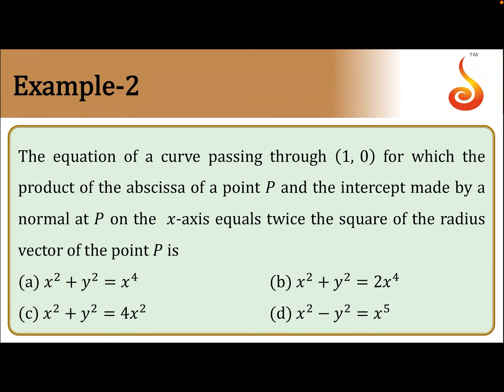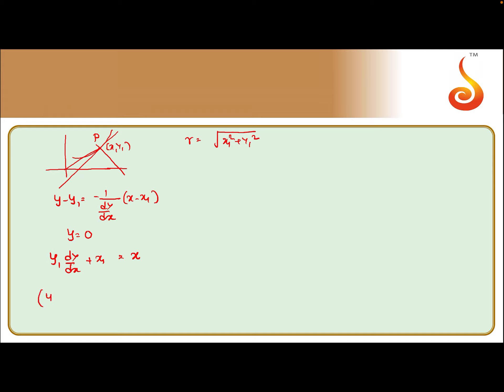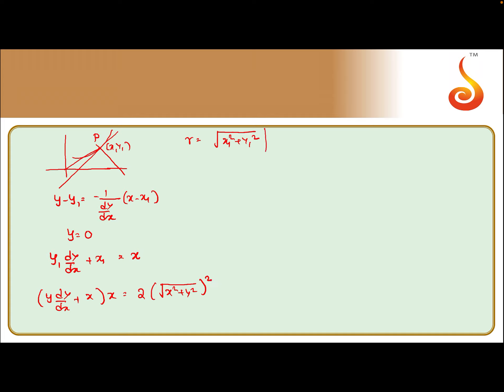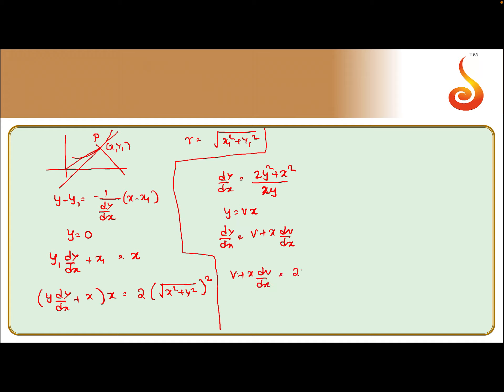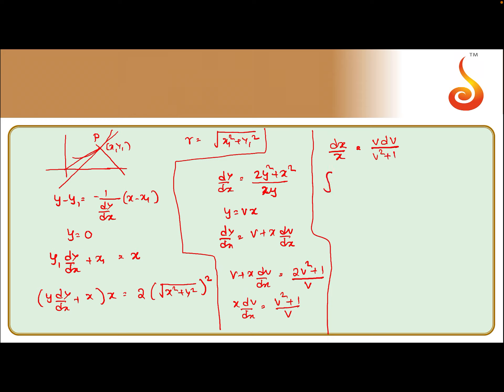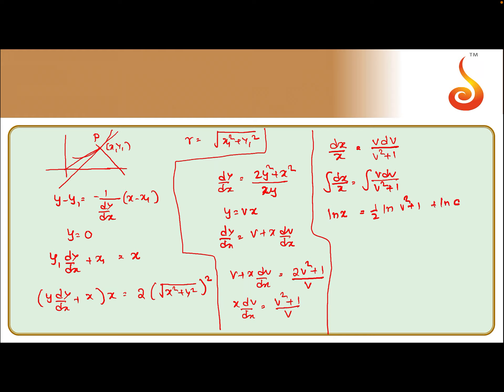PU 2 | Maths | Differential Equations | Lecture 02 | Slide 02 | EX 2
Welcome to Concept Videos for PU 2! This slide will explain Example 2 of Differential Equations. We are sure you will have an effective learning experience.